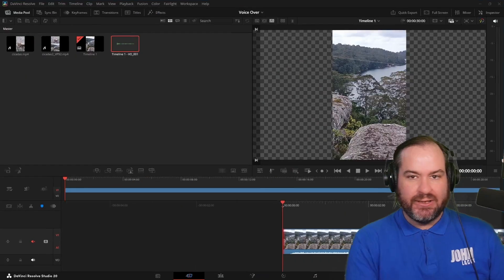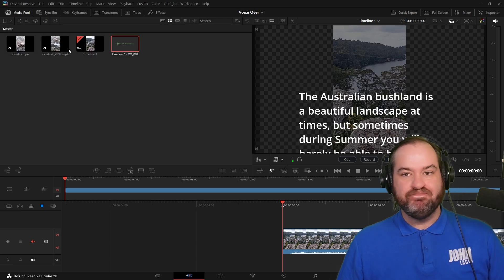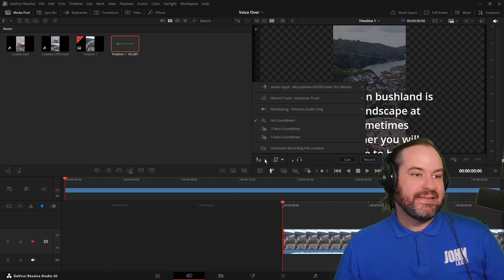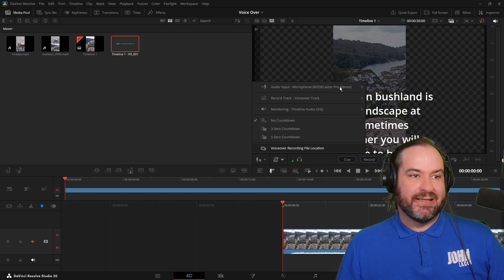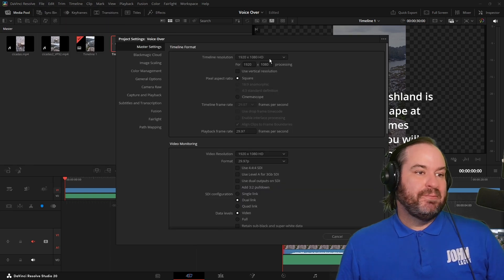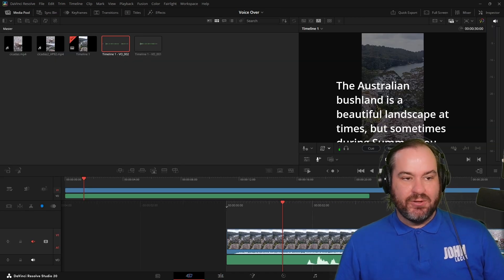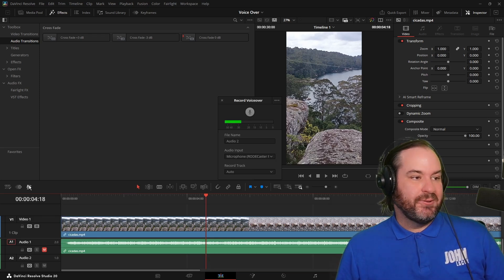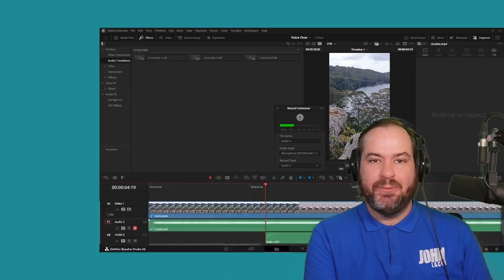Voice Over in DaVinci Resolve 20 | Secret Teleprompter option?! 🤯 | Cut & Edit page differences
Ernesto recently asked me about Voice Over options in DaVinci Resolve 20.

There are two different ways of doing this and you get different options depending on where you choose to do this.

In the Cut page, you can use a Teleprompter with a text file script. There are options to adjust font size, line height and the like, but I did find it was a little tricky to adjust the speed of the text playback.

In the Edit page, you get fewer options, no teleprompter. But it's easy to record some voice over and put it wherever you like in the time line.

Do you use voice over in DaVinci Resolve 20?  I'd love to hear about it.